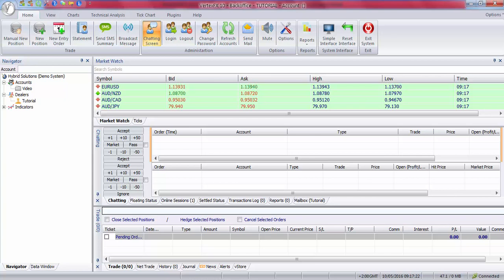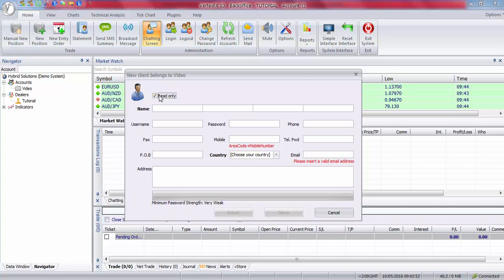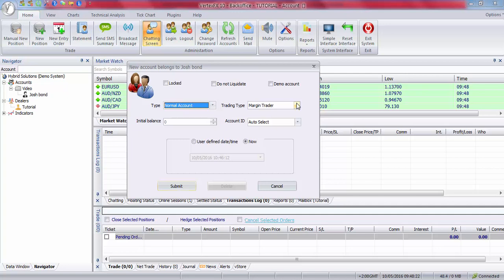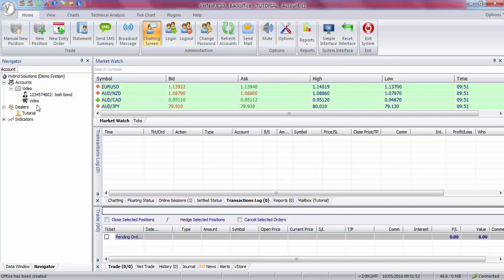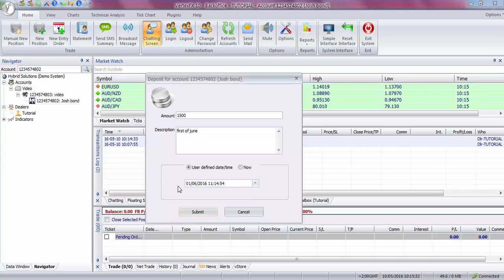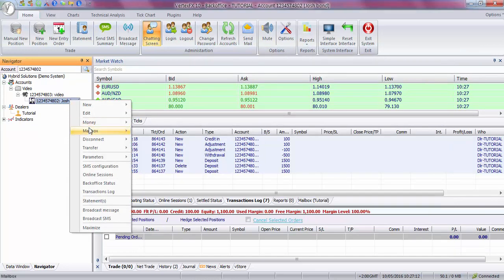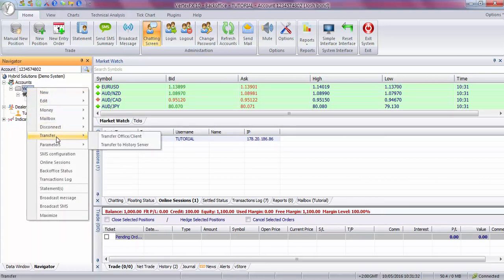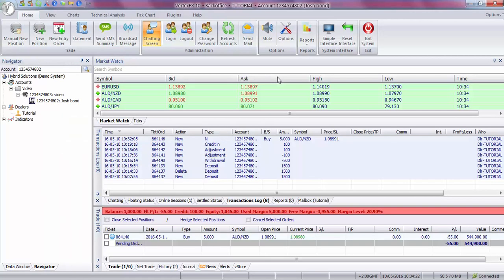VertexFX BackOffice part1 (Navigator Tree)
This video explains VertexFX BackOffice - (Navigator Tree) deeply make sure to watch the full series of VertexFX
Backoffice: